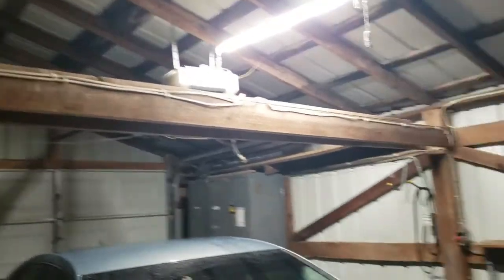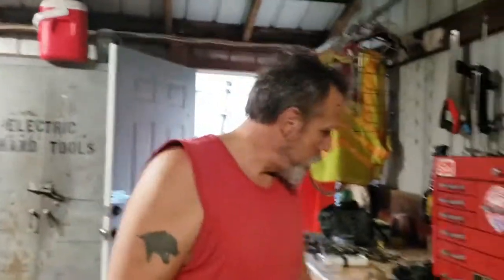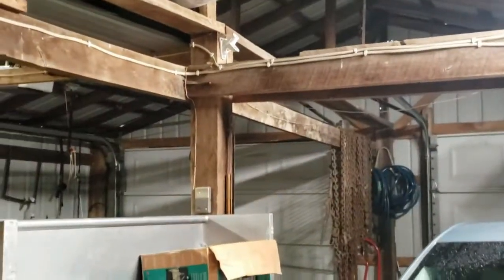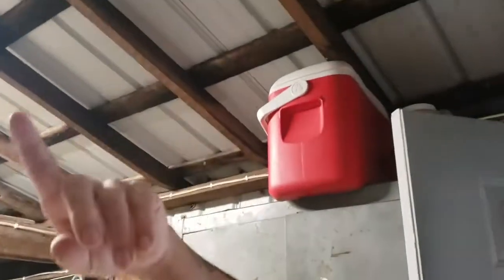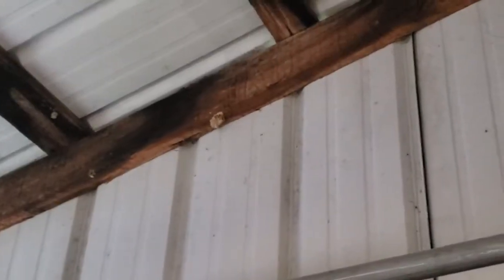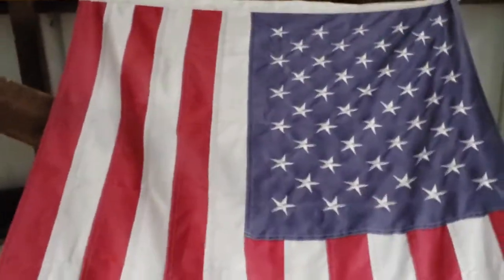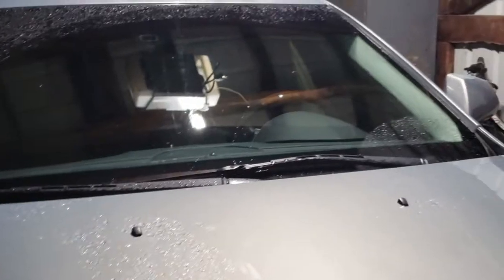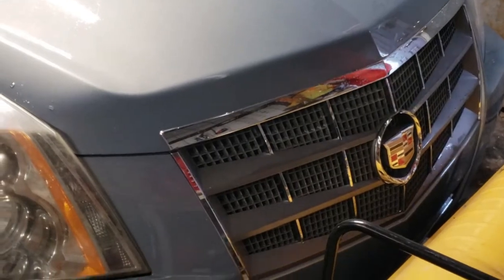Garage Maintenance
June 01, 2021   Working on Insulating the Garage

JAMES 1:17

Steven worked very hard to "catch up" on his "bucket list" within the time frame that he has been home this past week.  Yesterday (June 01) he was focused on the insulating the garage to protect it from carpenter bees and mud dauber wasps---which is something that we should have done a very long time ago!  We have fallen victim to these little pesky creatures every year -- and now that Steven is keeping his prized Harleys in the garage he does not want his Harleys to be covered with mud daubers!

When Steven is home off the road, there is ALWAYS something to do!

BIG BELLY REBUILDS and TRUCKING
Steven, Ruthie B. and A.J. Howard
Cerulean, Kentucky 42215